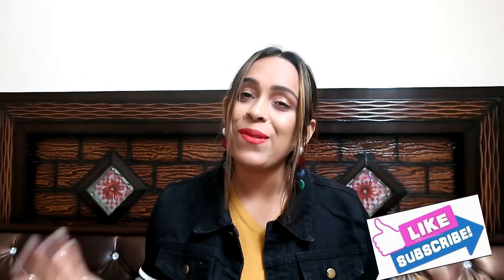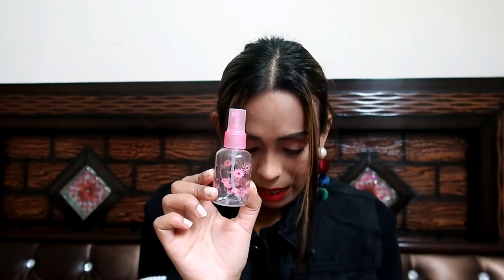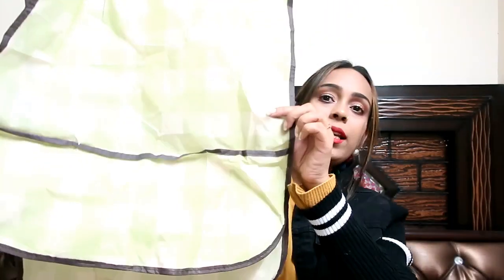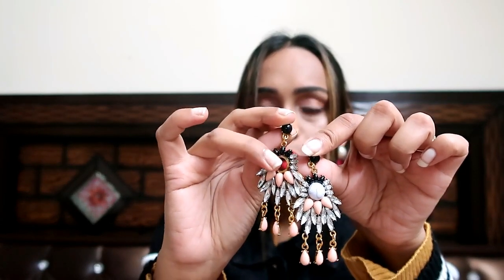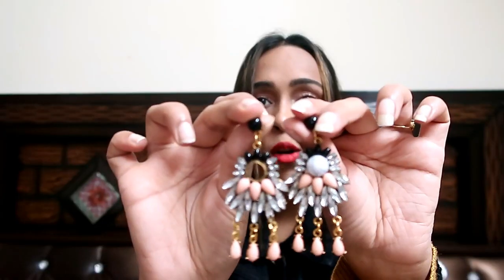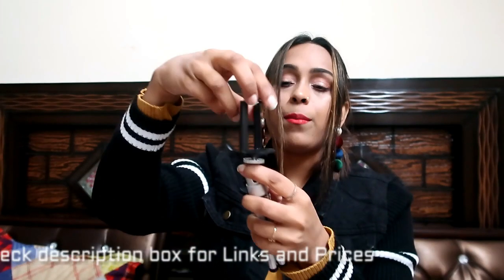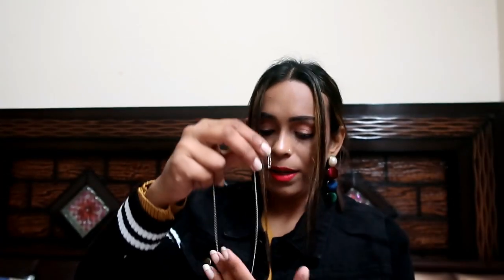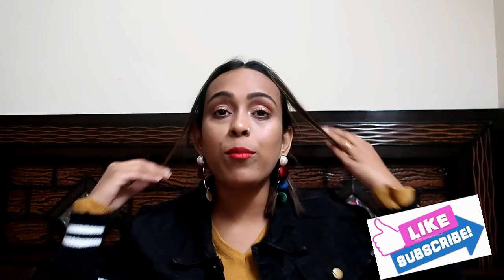SELL AT COST HAUL starting at Rs 3/- My Cheapest Haul Ever with Honest Review !! Shygirl !!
Hello Peeps,

The usual way to become a VIP: 1. Buy 7 days VIP (Rs.99) 2. Buy 1 year VIP(Rs.499)
But now we have a group purchase VIP promotion, join your group with your group purchase code（Group purchase code will be sent to you before you post the video.）, your fans can even buy 7 days VIP only Rs.1.

3.Please explain the group purchase VIP activity in the video.
that about group purchase VIP（people can Rs.1 buy our VIP）：
For example: You opened a group and then purchased a 7-day VIP cost 99.Then you share the invitation code with your friends, your friends joined your group, spent 51 and bought a 7-day VIP.By analogy, the more people join, the cheaper the VIPs purchased by the people who buy them later, the minimum is only 1 rupee.This group is only valid for 72 hours.After 72 hours,We will return the over payments to your balance,
the balance returned = the money you paid - the last person who paid the group.